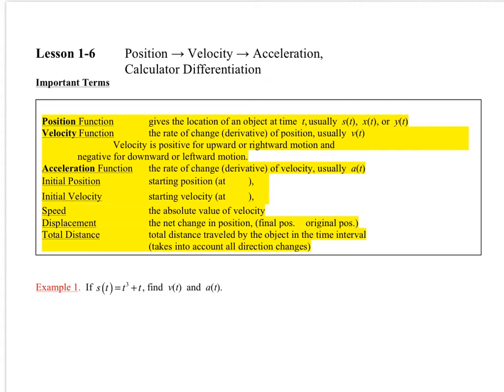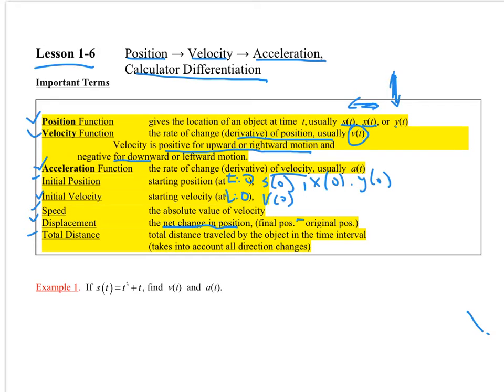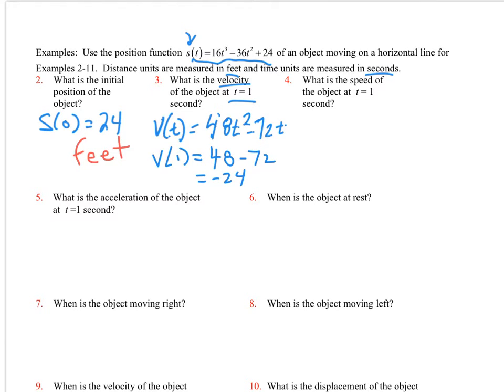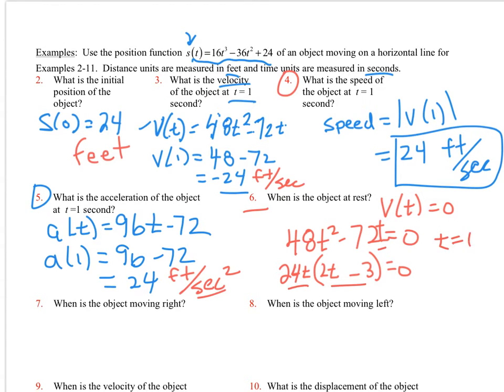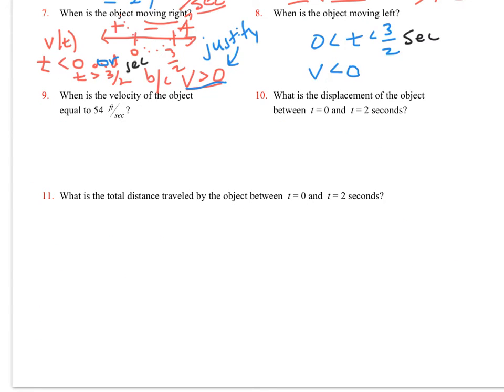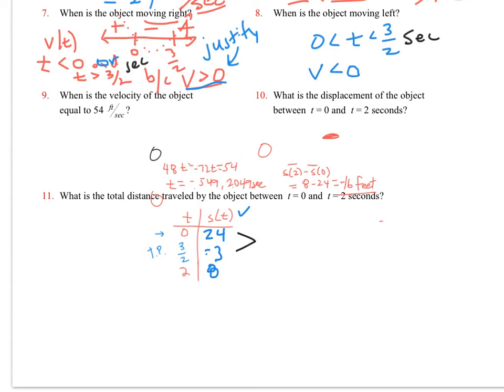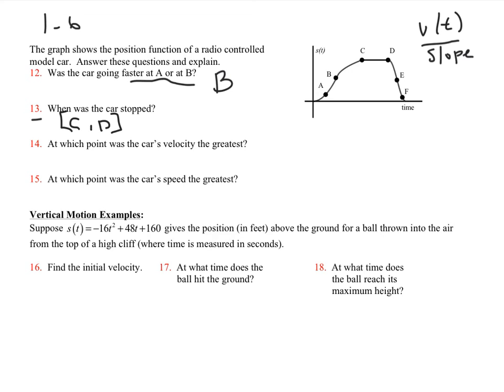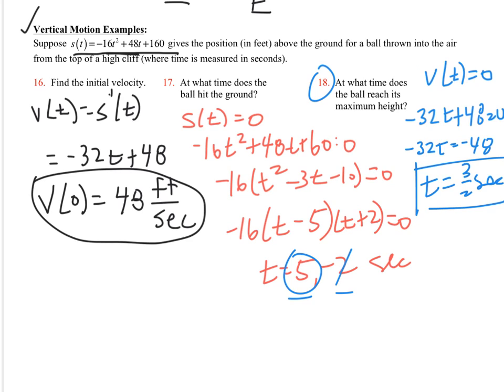1.6 BC Position, Velocity and Accelerati